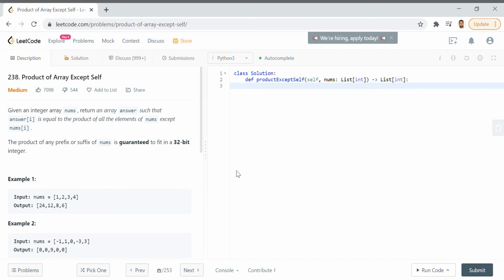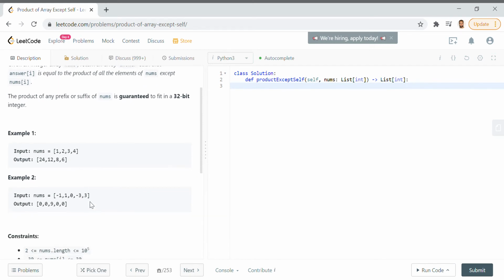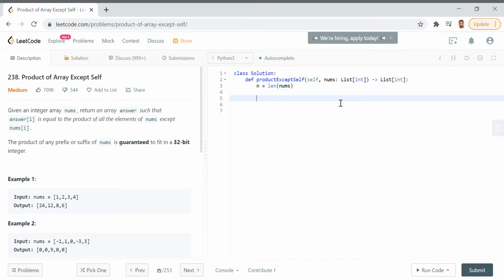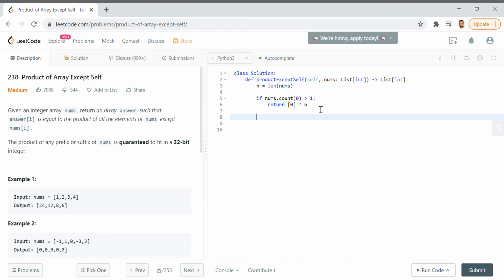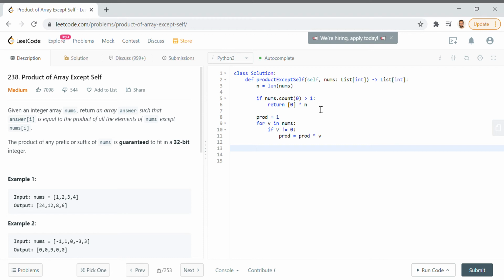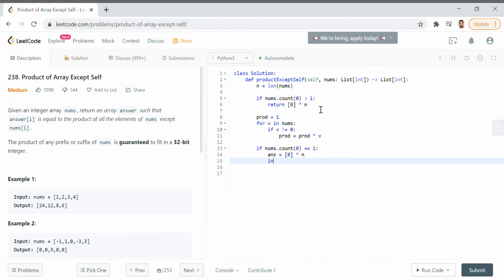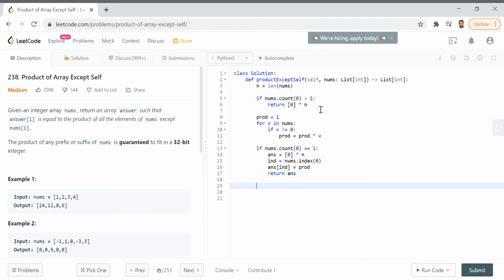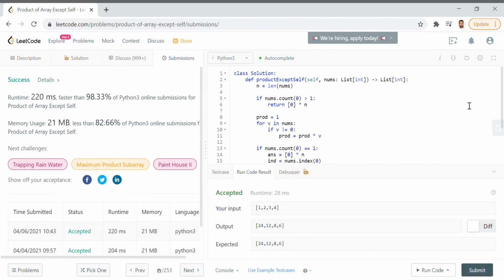LeetCode 238: Product of Array Except Self: Python Medium